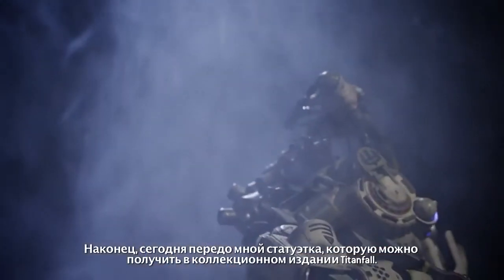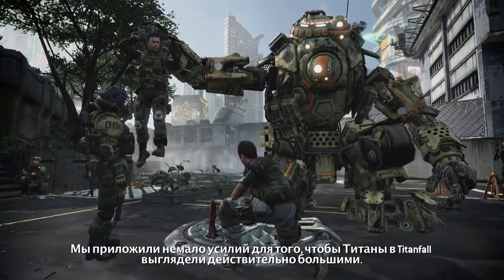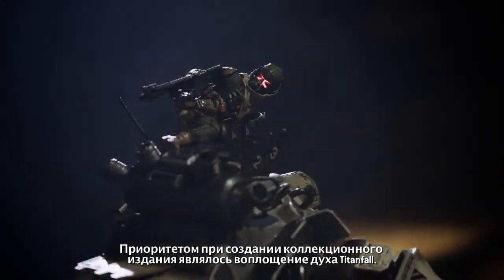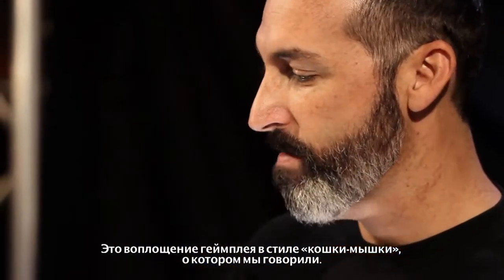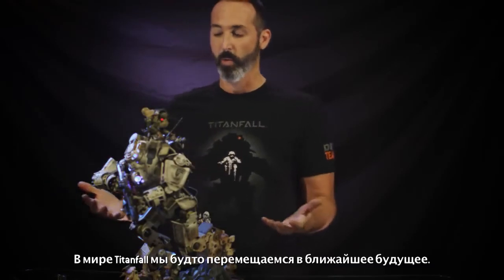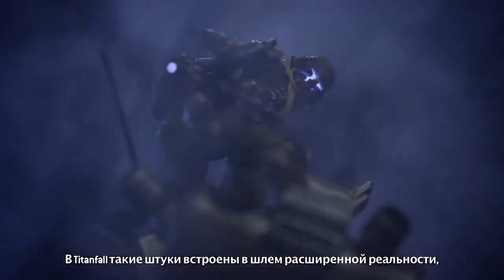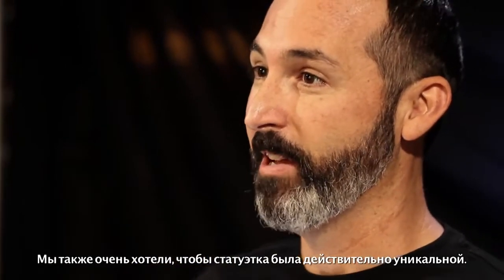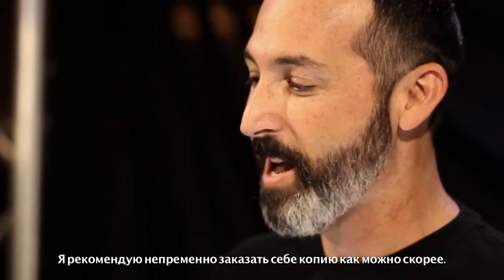Titanfall — статуэтка титана «Атлас» из коллекционного издания (русские субтитры)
Ведущий художник Respawn рассказывает об уникальной статуэтке Титана, которая войдет в состав коллекционного издания Titanfall

Titanfall
Жанр: Экшен
Платформа: PC, Xbox 360, Xbox One
Издатель / Разработчик: Electronic Arts
Дата выхода: 13 марта 2014